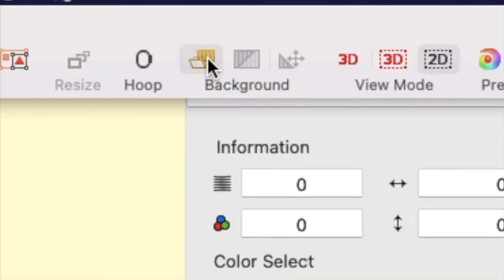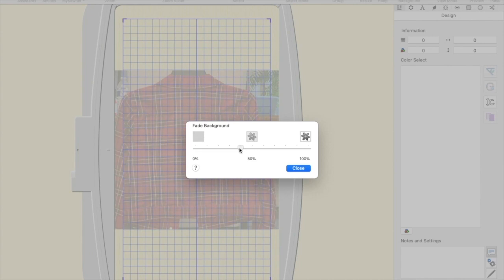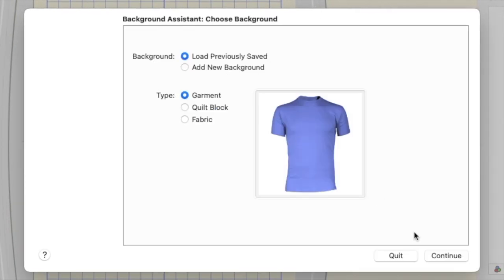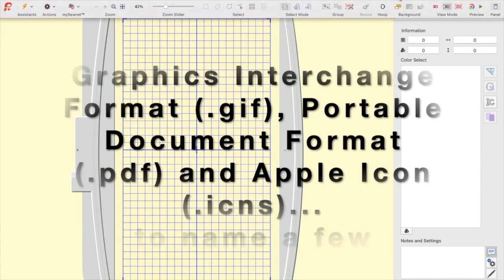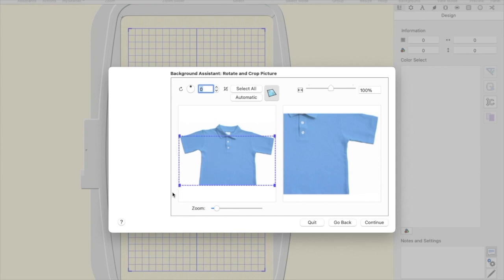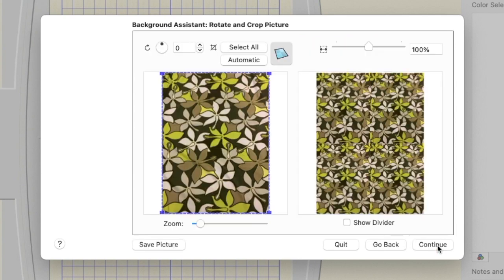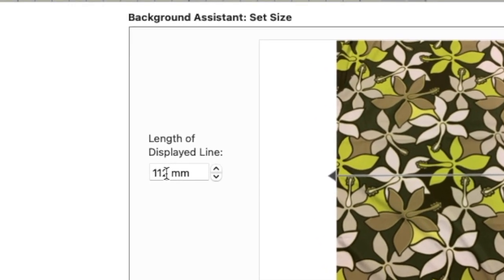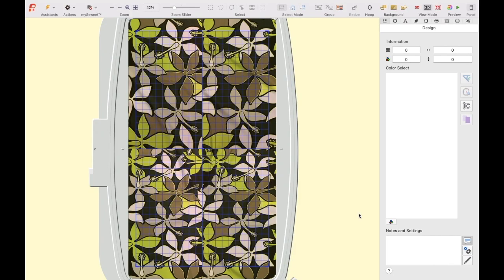PREMIER+ EMBROIDERY INTRO - VIEWING EMBROIDERIES 2 - BACKGROUNDS- Embroideries on Background Types.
View your embroideries on a Garment, Quilt Block or Fabric Background.  Add a New Background or Load a Saved Background.  Correct Perspective in a photo and Rotate and Crop a picture of your background.  Set the size of your Background to a real size measurement.  When combined, this video and Viewing Embroideries 1, provides you with the tools you need to create and view amazing embroideries.